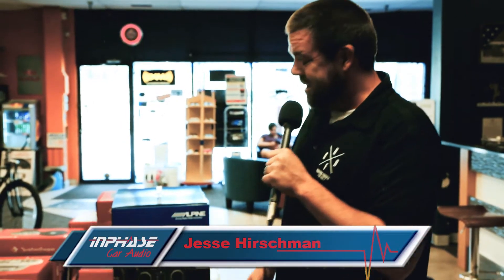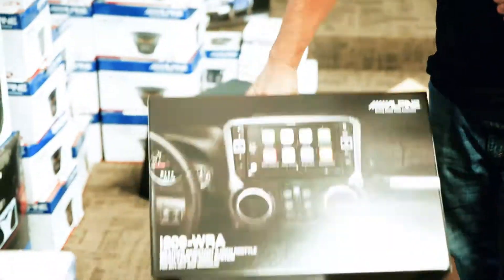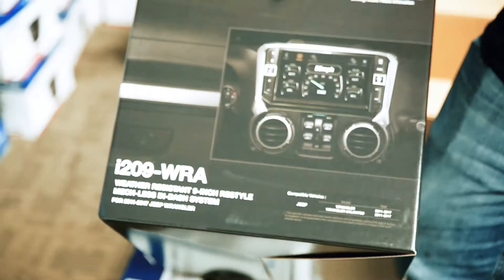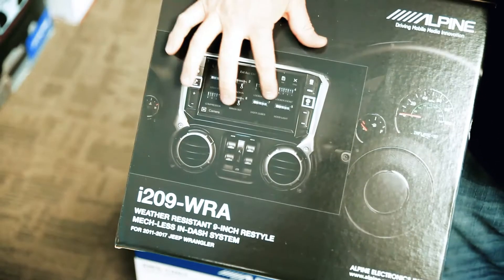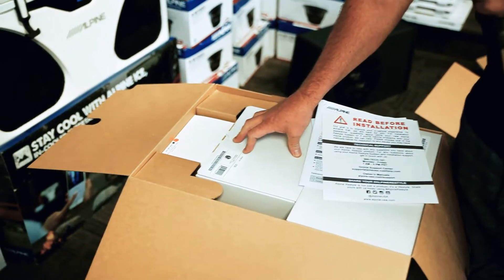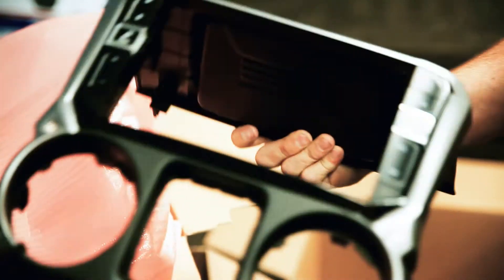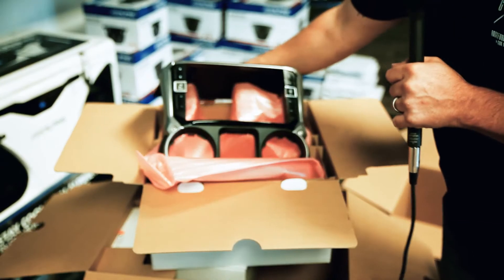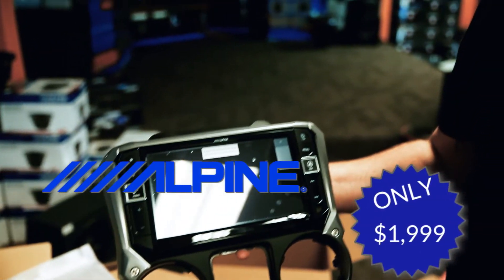Alpine i209-WRA Unboxing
Inphase Audio unboxing the all new weather resistant 9" ReStyle for JK Jeep Wranglers 2011 and UP.

Features compatibility for Apple CarPlay and Android Auto

WE ARE AN ALPINE FLAGSHIP RETAIL SPECIALIST DEALER!

INPHASE CAR AUDIO
13438 L St.